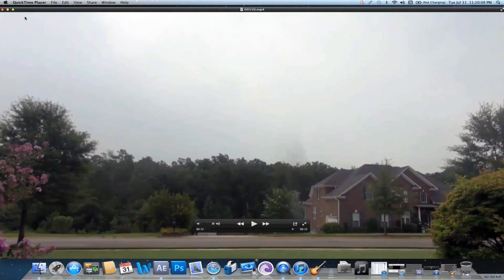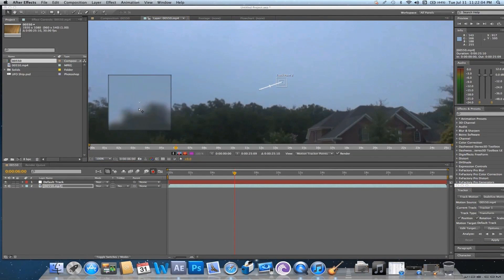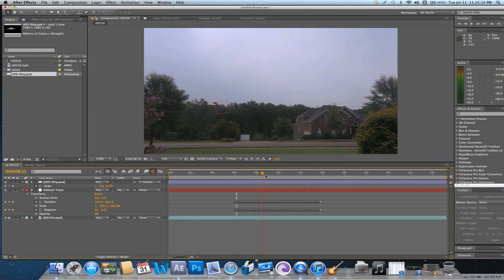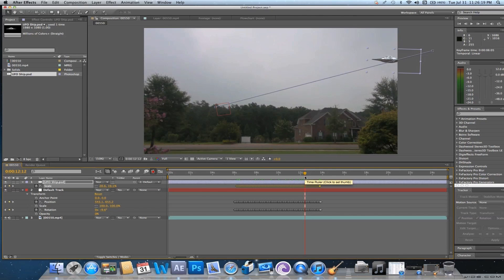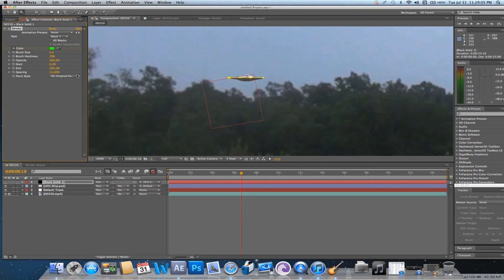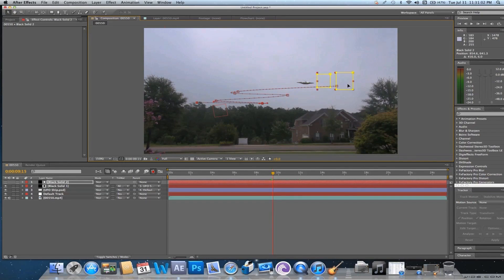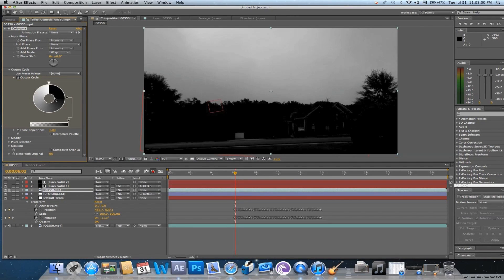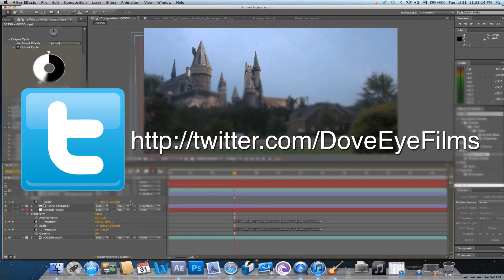Making A UFO Hoax (Motion Tracking)- After Effects CS5 Tutorial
In this tutorial I will teach you how to add digital elements like a UFO to your videos. So you can show off your fake UFO sightings